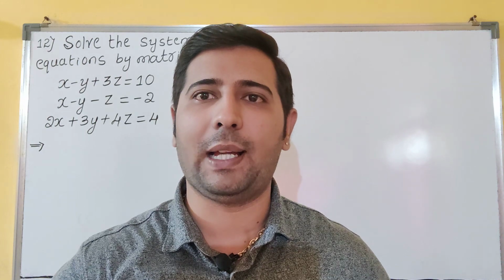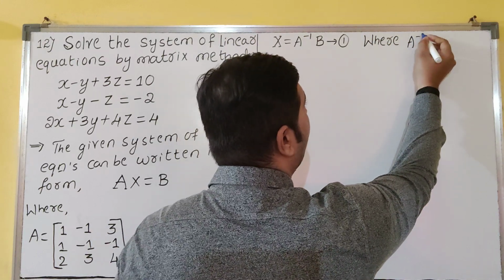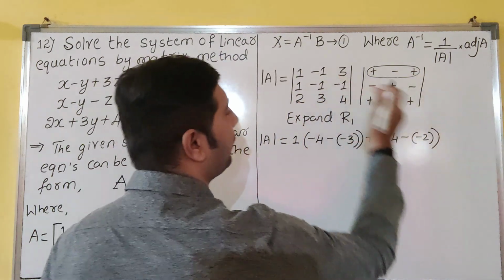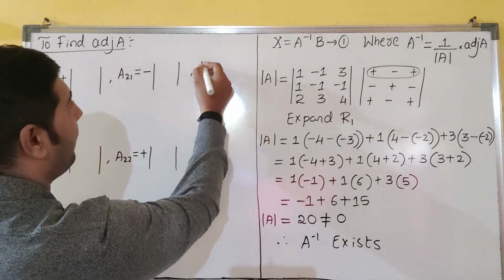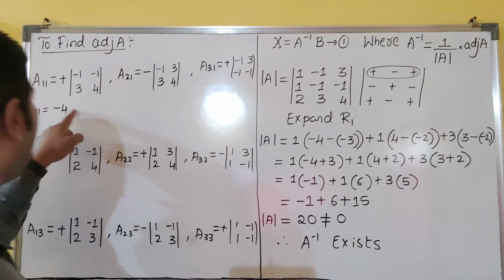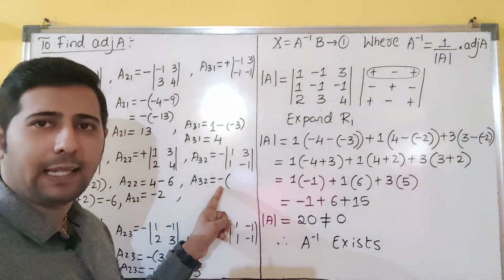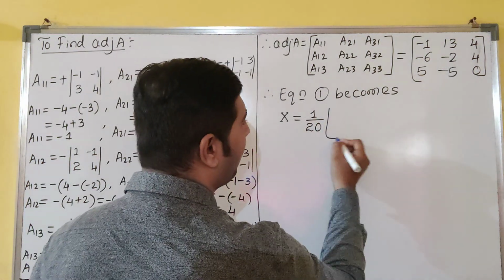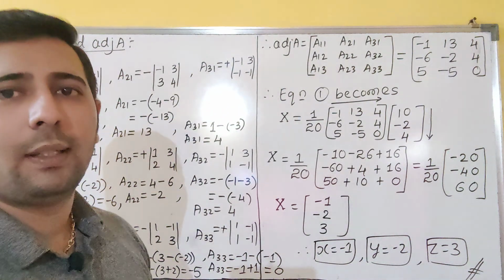MATHS LAGERAHO || DETERMINANTS 12 || 5 MARKS || CLASS 12TH